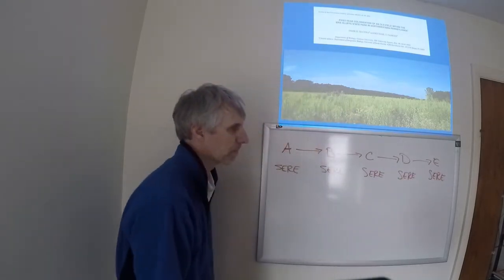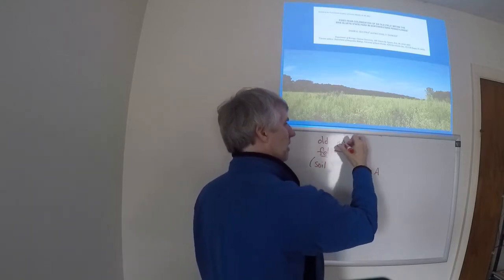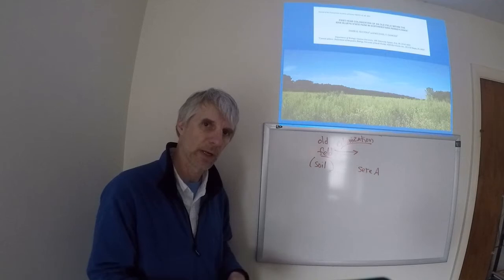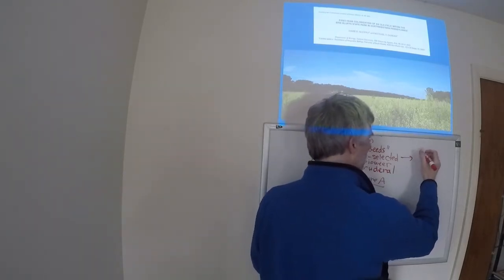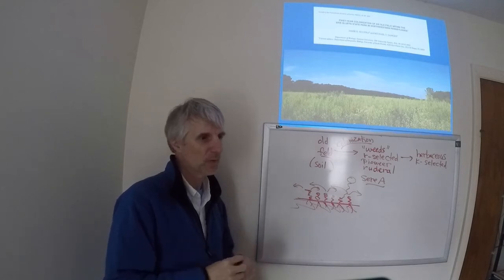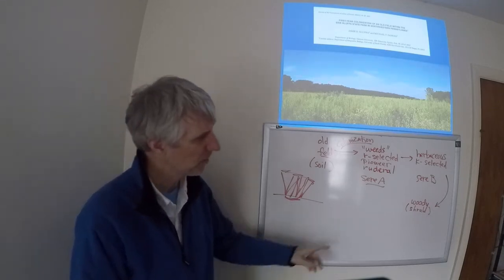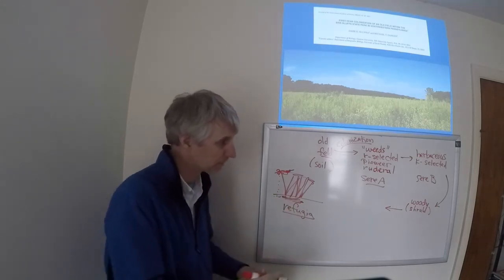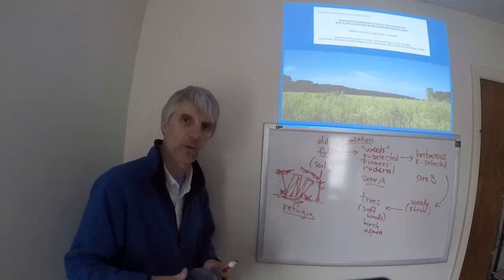Ecology 4 7 Part5